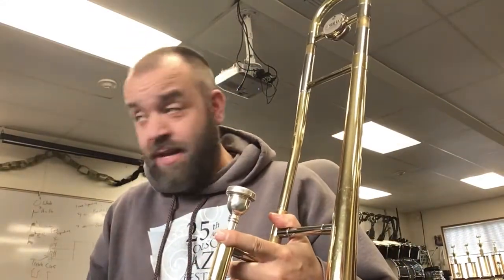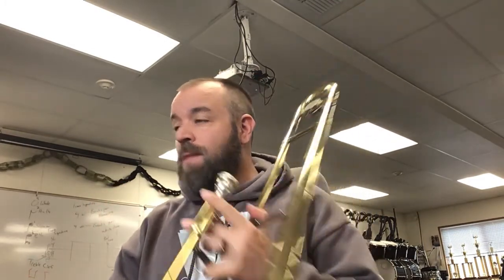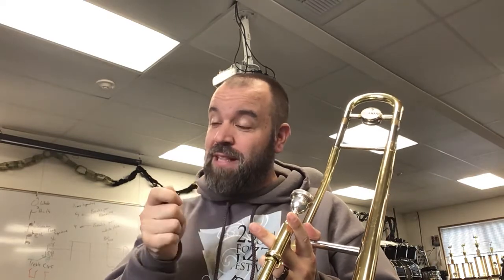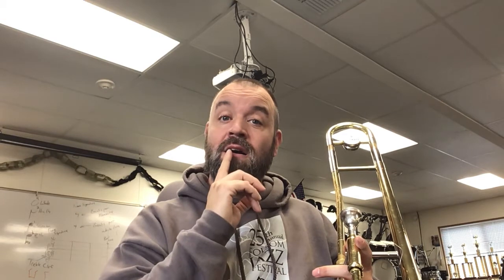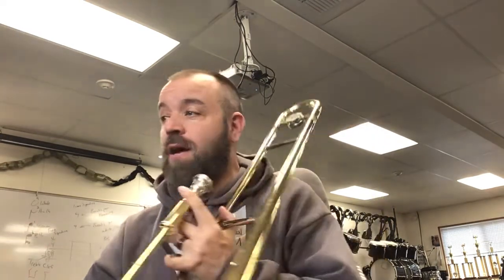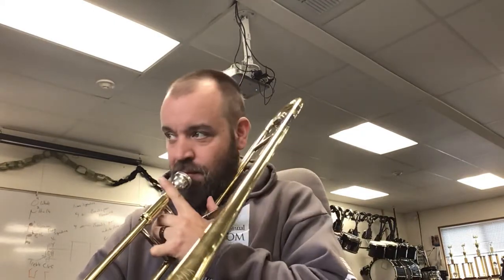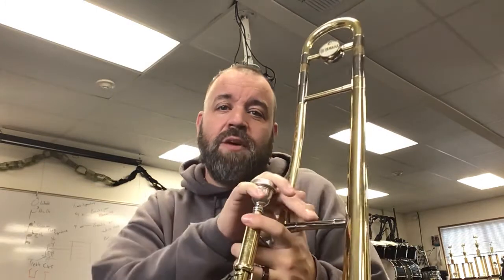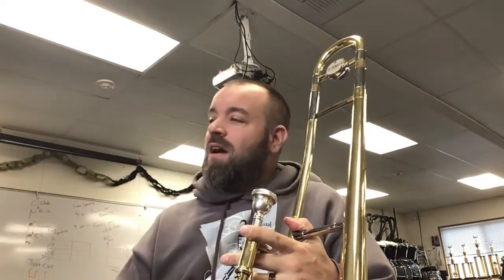Song for friends trombone